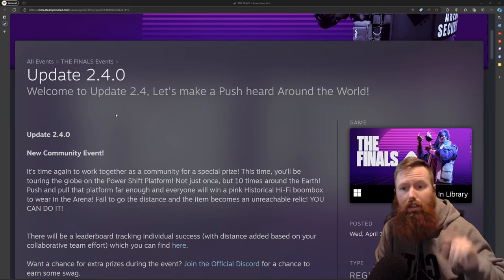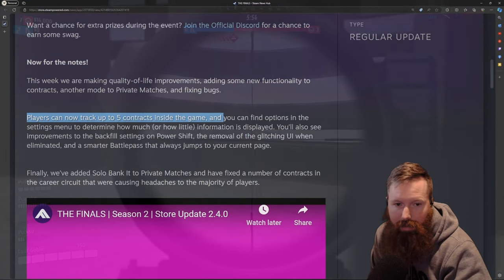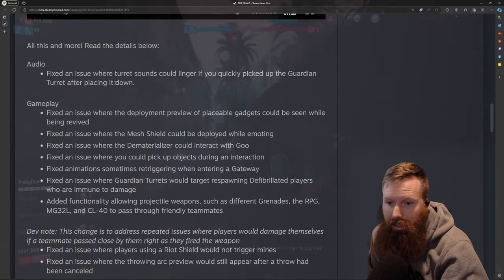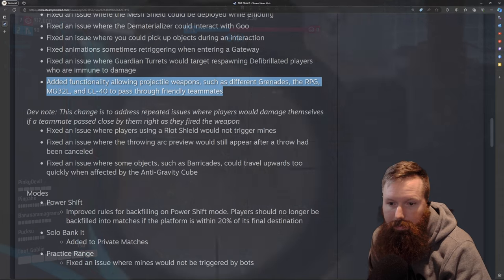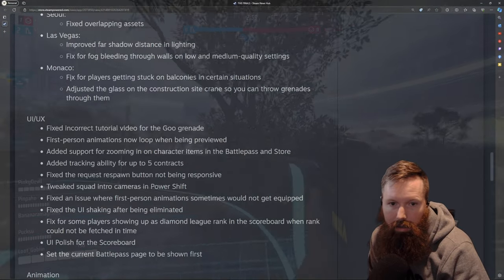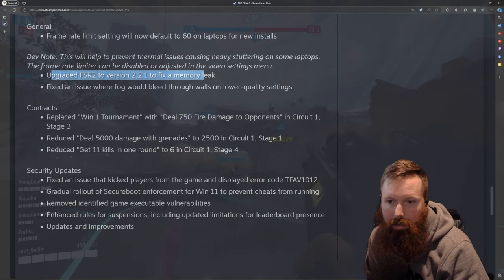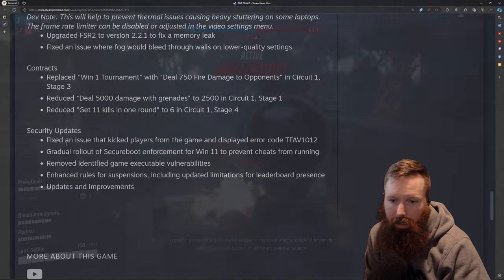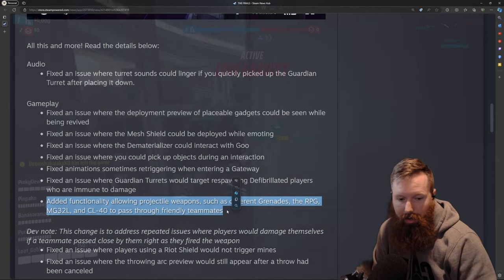2.4.0 THE FINALS UPDATE QUALITY OF LIFE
I'm breaking down the 2.4 update.  Some excellent quality-of-life improvements

0:00 Intro
0:17 NEW GAME MODE
1:45 ANTI-CHEAT UPDATE
2:34 Balance Changes
3:45 MAP
4:01 CLOAKING CHANGES
4:15 WEAPON CHANGES
4:40 BUG FIXES (AUDIO)
5:44 Private Matches
5:58 RANK CHANGES
6:33 ANTI-CHEAT
7:17 In-game change review